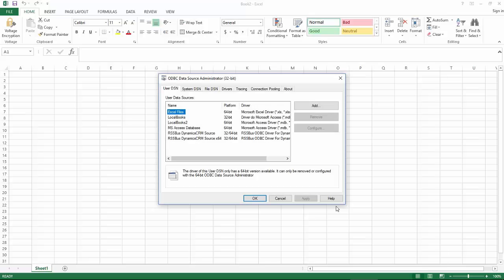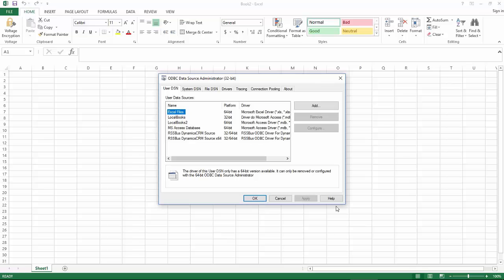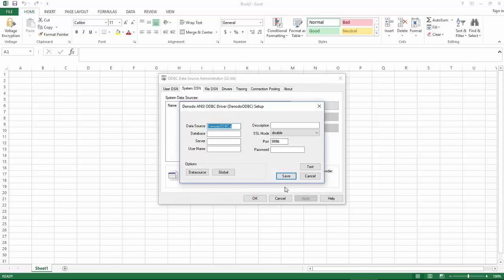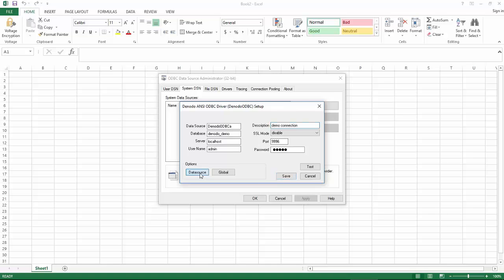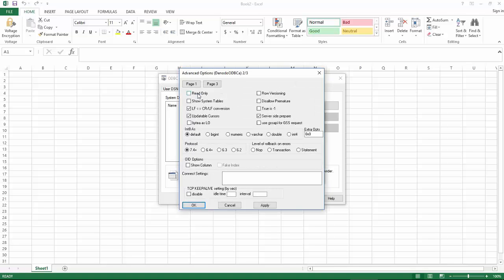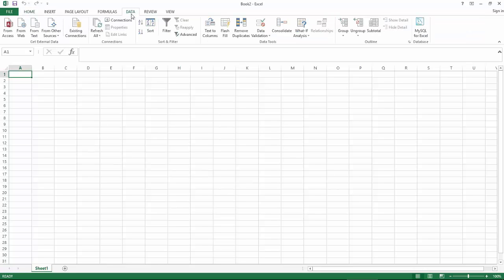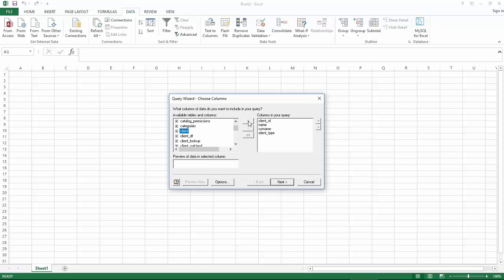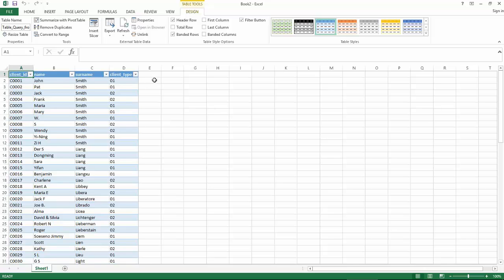VDP Accessing Denodo using an ODBC Client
In this video you will learn how to access Denodo via ODBC client  when using tools like Microsoft  Excel or Tableau. You will also learn how to configure a DSN and how to access the data from Denodo.